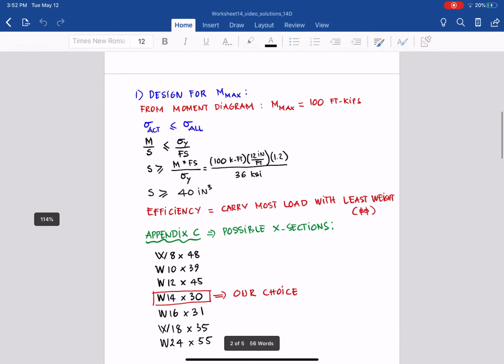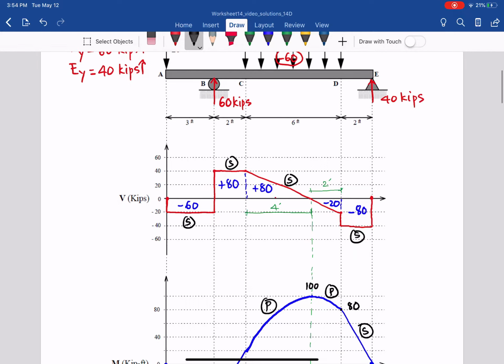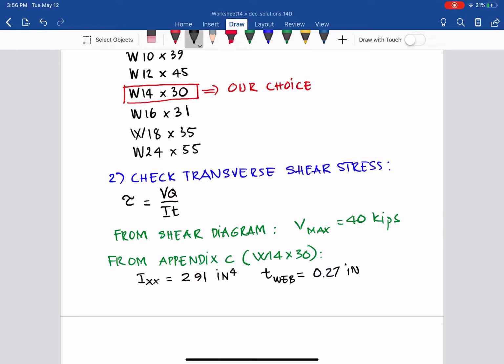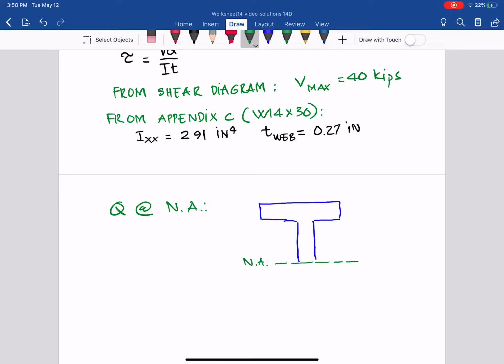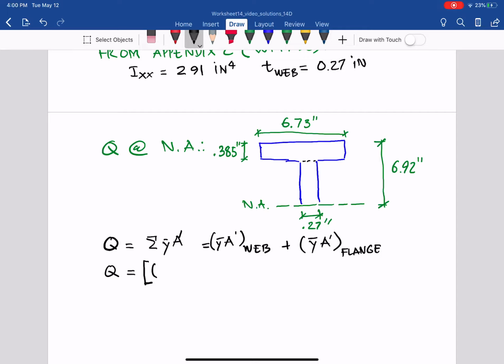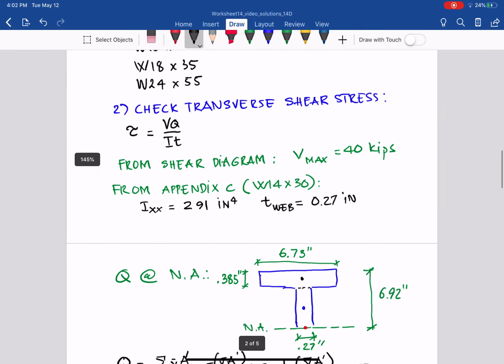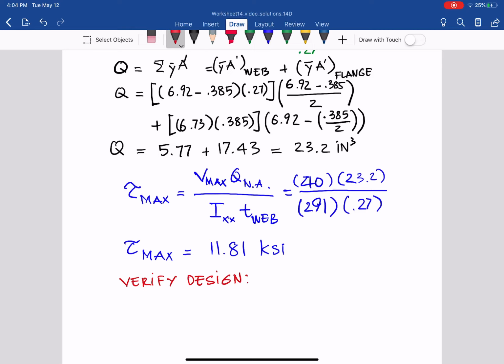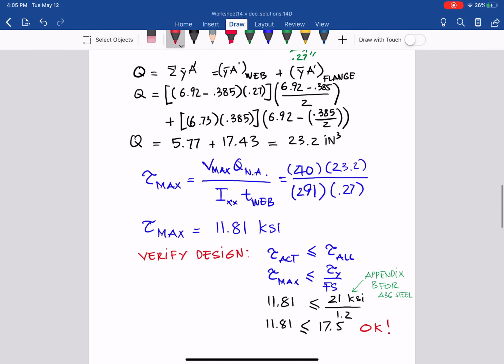Worksheet 14D - Design of Prismatic Beams - Part 3